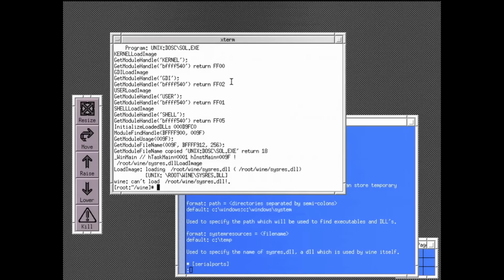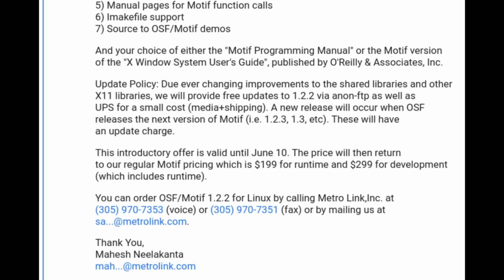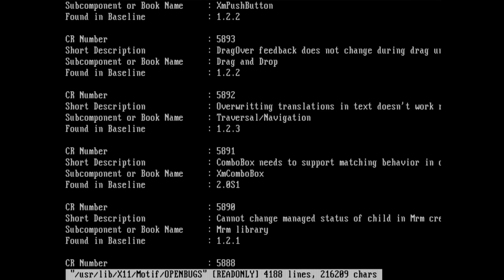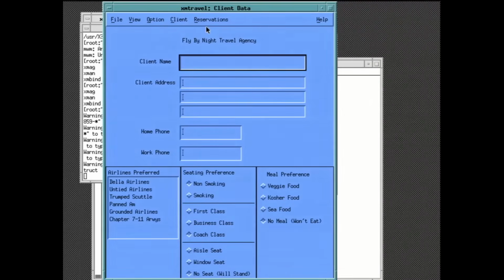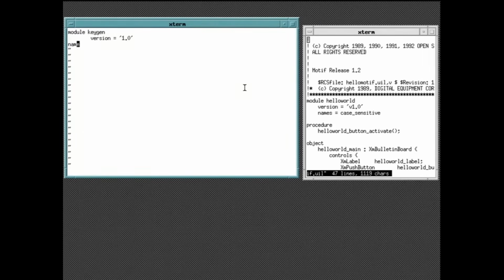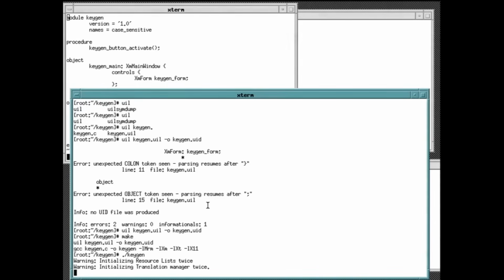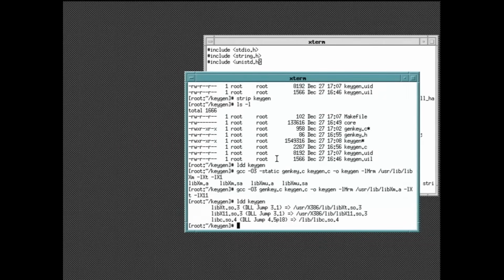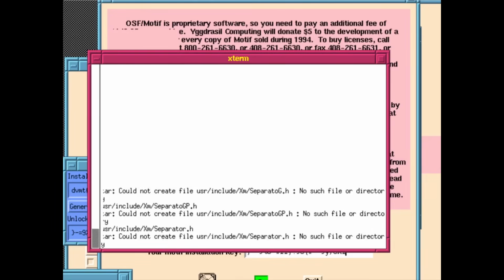Motif: When Linux's Best GUI Toolkit Cost $150/User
In this video, I go over the Motif toolkit, the reason for its inception, as well as a demo of the Motif Window Manger and show some software using Motif. Finally, I write my own little utility using it to get a feel for the toolkit.

If you're interested in decrypting the Yggdrasil Motif release yourself, you can find the utility I developed on my

I apologize for the crusty audio - I made some significant changes to the script a few days before uploading, and I had the sorest throat in my life when I recorded the new voice over lines.

Timestamps:
00:00 Overview
04:51 The Yggdrasil Motif distribution
05:27 Motif Window Manager
06:18 Applications using Motif
07:07 Sample programs
07:54 The API
09:31 Programming with Motif
12:45 Conclusion